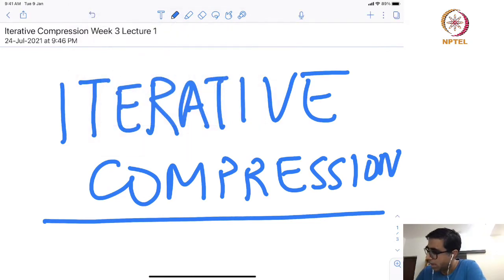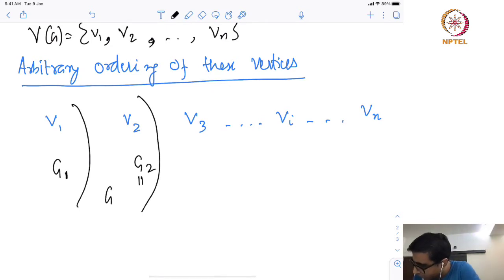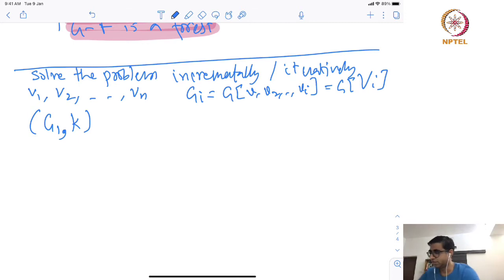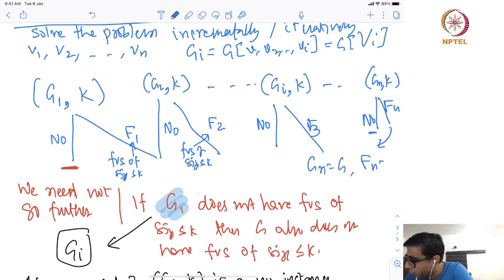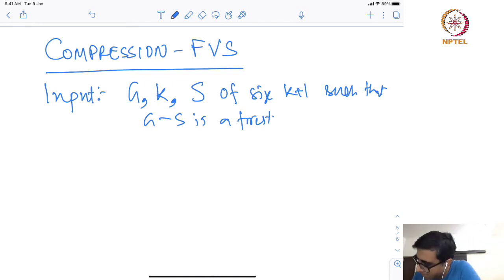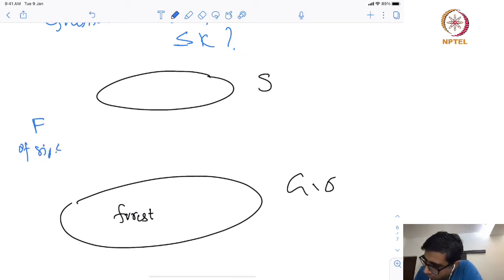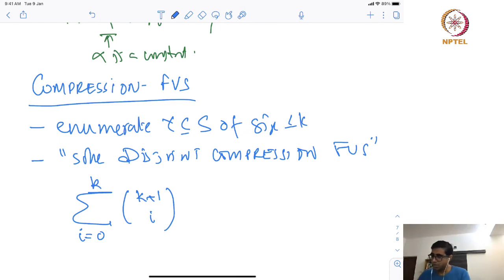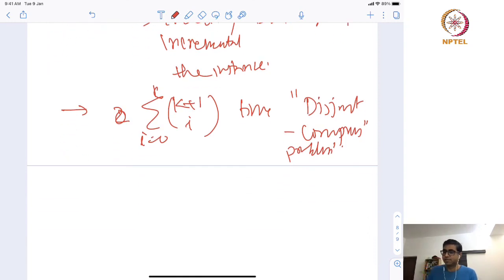mod03lec12 - Iterative Compression I: Setting Up the Method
Introduced the method of Iterative Compression and gave generic steps involved for vertex deletion minimization problems